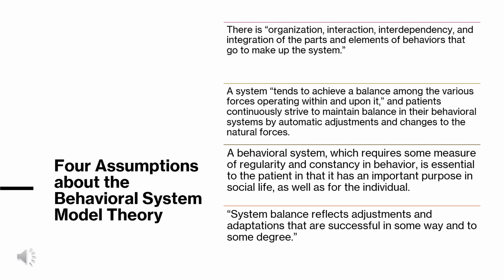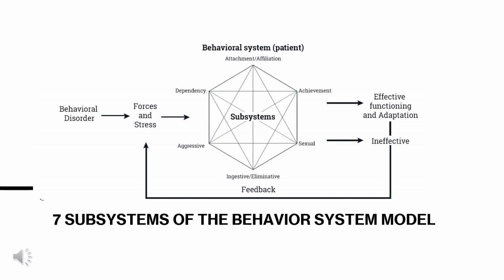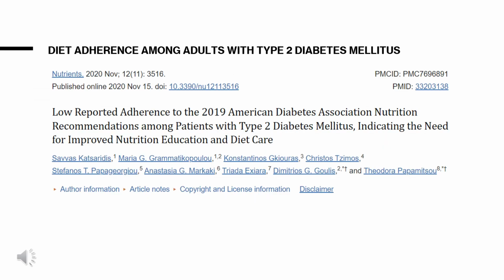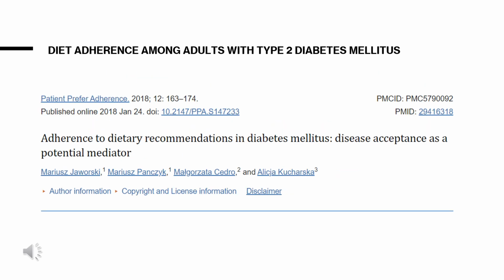Johnson’s Behavior System Model of Nursing Ismael Gestopa